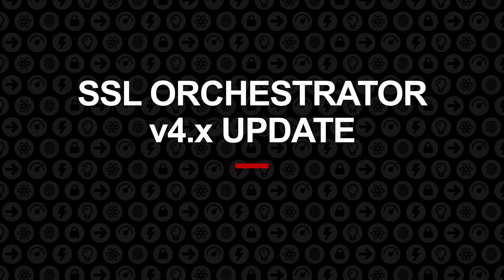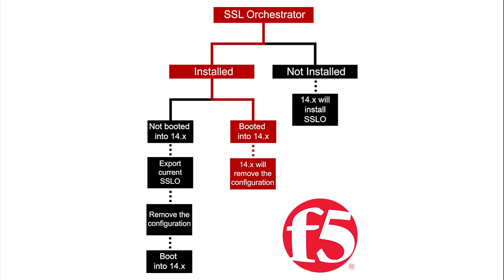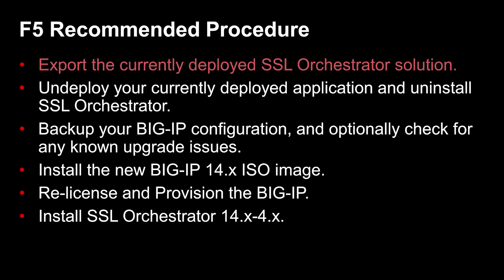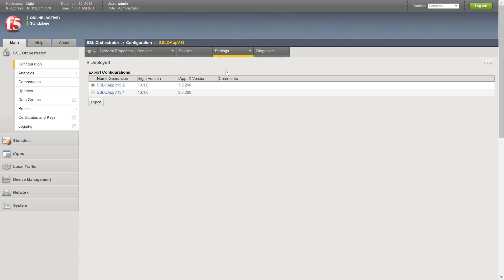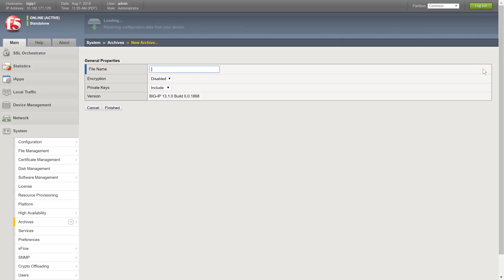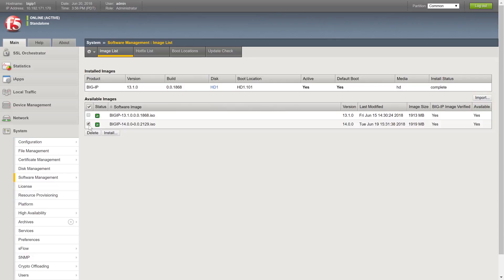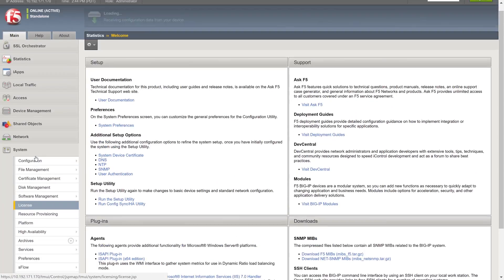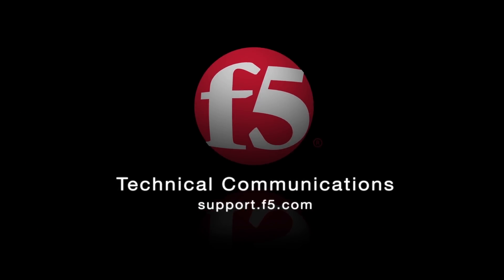SSL Orchestrator Installation and Upgrade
This video provides a step-by-step guide on installing and upgrading the F5 SSL Orchestrator. It covers essential pre-installation considerations, the upgrade process for BIG-IP, and important notes regarding SSL Orchestrator configurations. Viewers will gain insights into best practices for a successful installation and upgrade.